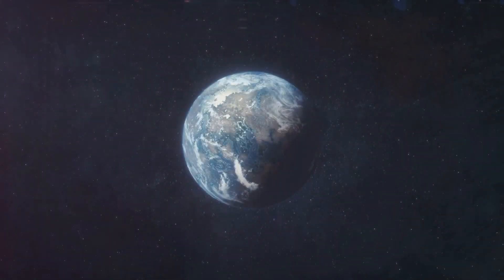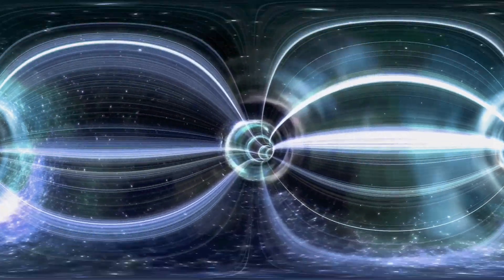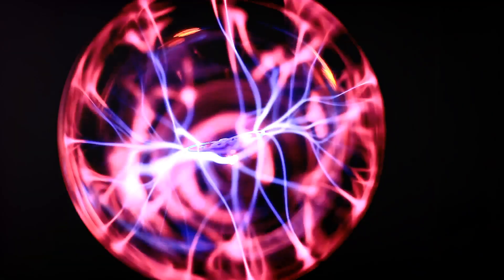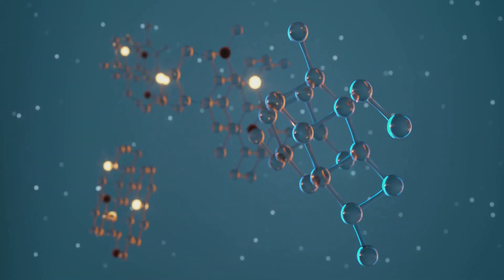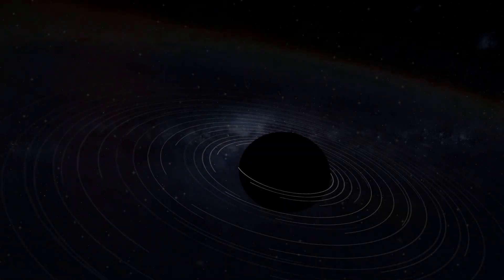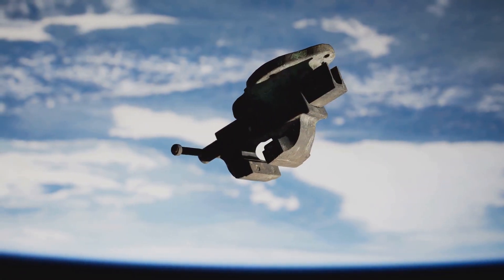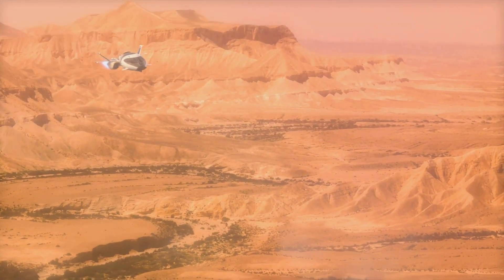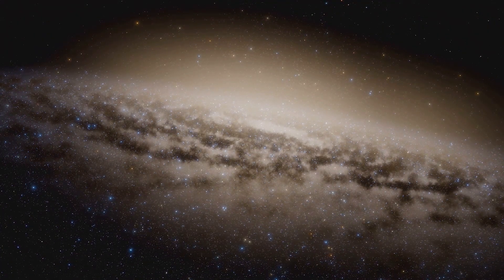Could We Move the Earth? Scientists Say It’s Plausible with Quantum Technology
The idea of moving the Earth with quantum technology sounds like something out of science fiction, but it actually touches on real scientific theories about how quantum mechanics and advanced technology might one day be used for large-scale planetary engineering.

While current quantum technologies—like quantum computing and quantum communication—are nowhere near capable of moving objects as massive as planets, there are some futuristic theoretical ideas that explore the possibilities. Here’s how scientists might consider such a concept:

1. Quantum Fields and Exotic Matter

Quantum mechanics describes the behavior of particles on a microscopic scale, but when combined with general relativity (Einstein’s theory of gravity), exotic phenomena like negative energy density, wormholes, and even warp drives could, in theory, become feasible. Exotic matter, which has properties unlike anything we currently observe (like negative mass), might one day be harnessed. If such exotic matter could be controlled with quantum technology, it could affect the Earth’s motion, though this is purely speculative.

2. Quantum Energy and Propulsion

Quantum vacuum fluctuations, the energy present even in a vacuum (due to quantum mechanics), offer tantalizing hints that the very fabric of space could be manipulated. Some speculative propulsion technologies—like the Alcubierre drive, which depends on negative energy—could, in theory, shift space-time around an object, allowing for movement without violating the laws of physics as we understand them. Though this applies to spaceships in current theories, scaling this up to an entire planet would be a monumental leap.

3. Space-Time Manipulation

If quantum technologies could manipulate the structure of space-time on a massive scale, the Earth could be moved by creating localized gravitational effects. Such technology is far beyond our current capabilities, but it’s theoretically possible that with the right advancements, a civilization could alter gravity fields or space-time in a way that shifts planetary orbits.

4. Gravitational Wave Engineering

Quantum theory also intersects with gravitational wave research. Gravitational waves—ripples in the fabric of space-time caused by massive objects—are currently detectable, but there might be advanced ways to generate or control these waves. If that were possible, scientists might one day be able to use gravitational waves to move large masses like planets.

In short, while plausible in theory, the quantum technology required to move a planet is in the realm of speculative future science. It draws from exciting theoretical physics but would require breakthroughs that are far beyond what we currently understand or can achieve.

It’s a fascinating idea that captures the intersection of quantum mechanics, space-time, and advanced propulsion technologies!